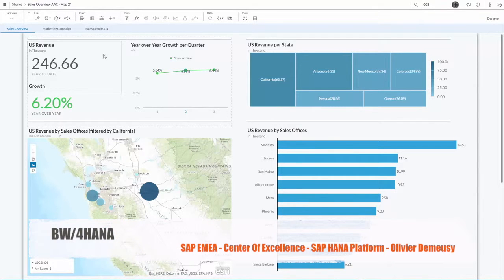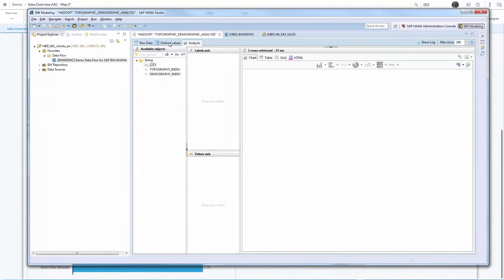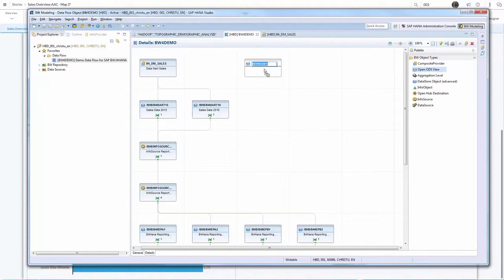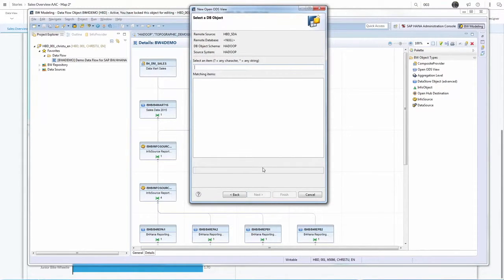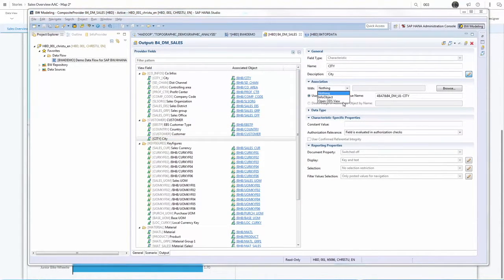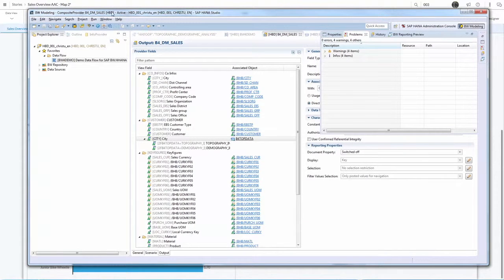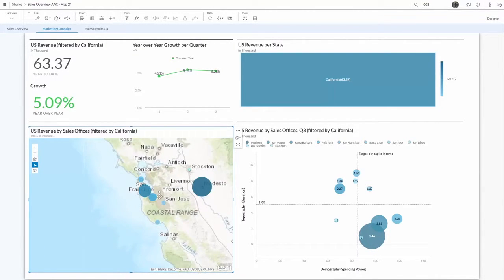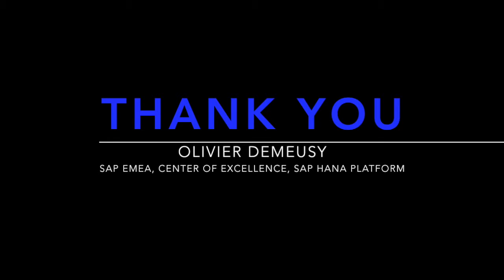BW/4HANA Screencam EN with Audio